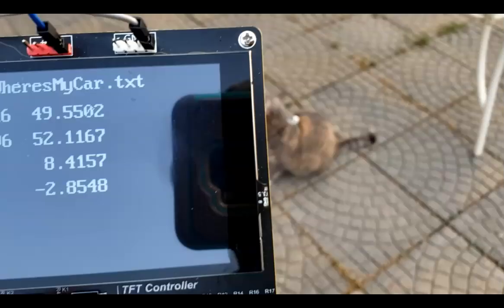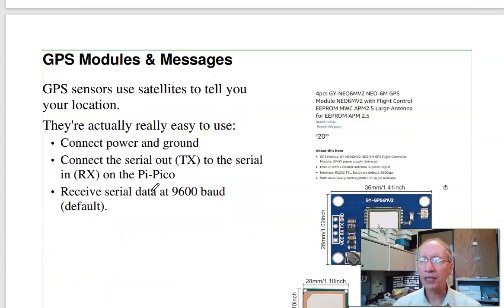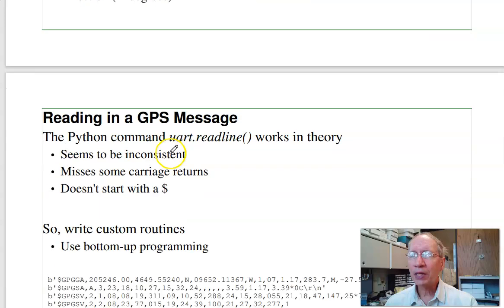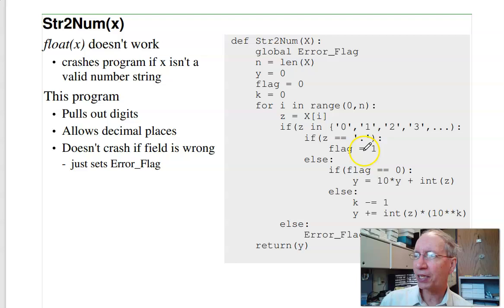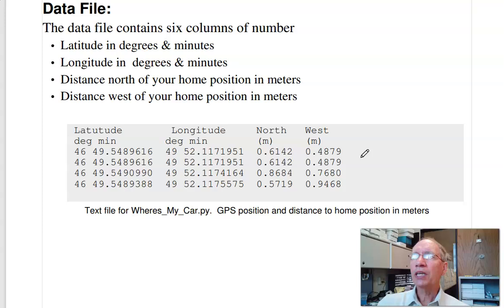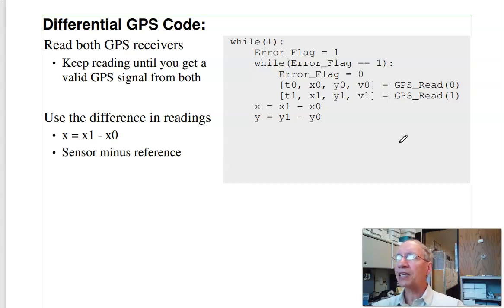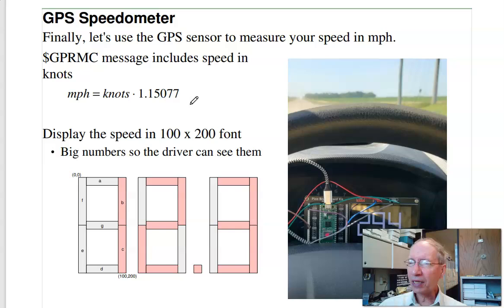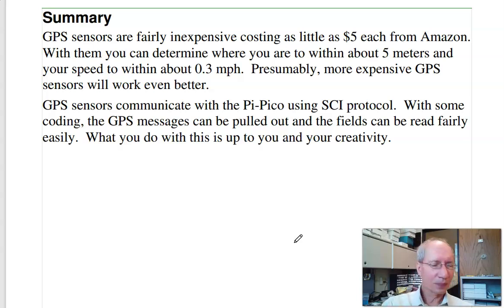ECE 476.25 GPS Sensors and SCI Communications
Lecture #25 for NDSU ECE 476/676 Advanced Embedded Systems.  (SCI Communications and GPS sensors with a Raspberry Pi Pico).  Please visit Bison Academy for corresponding lecture notes, recorded lectures, sample code, homework sets, and solutions.